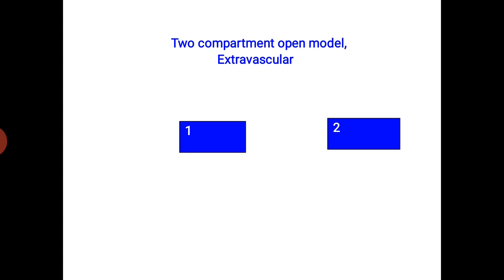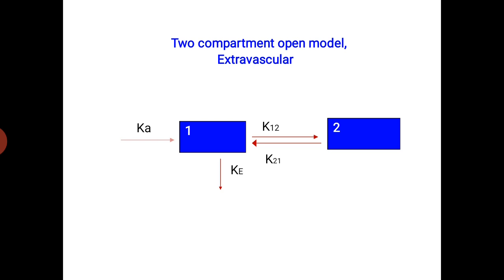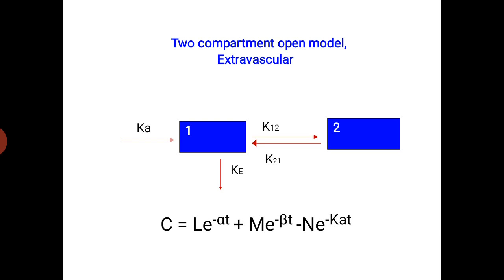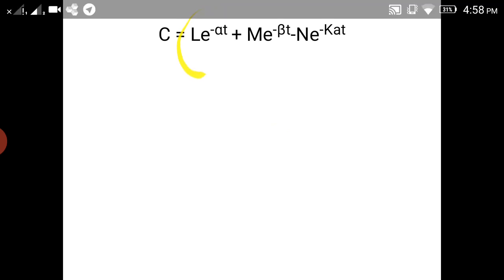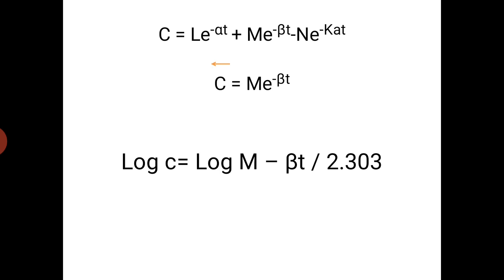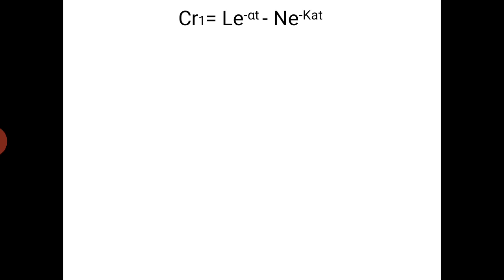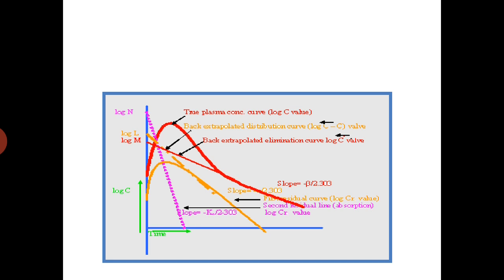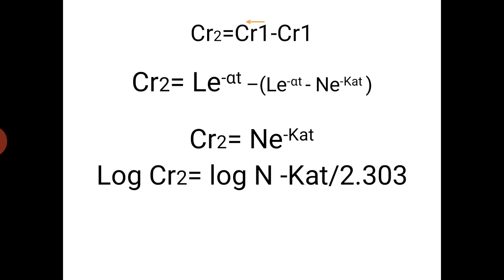Two compartment Open Model Extravascular Administartion